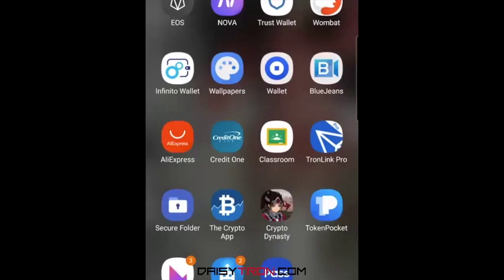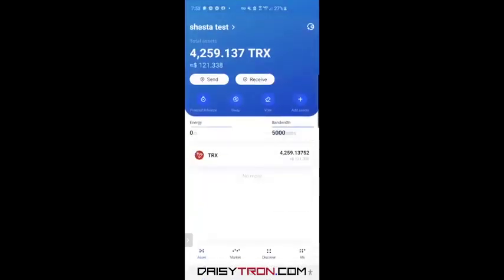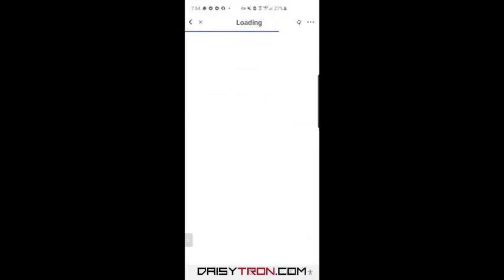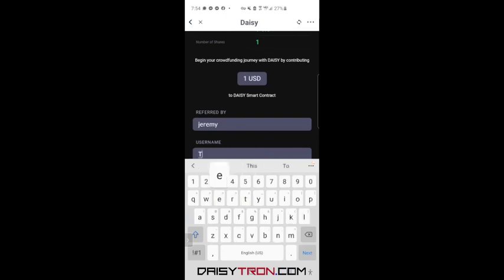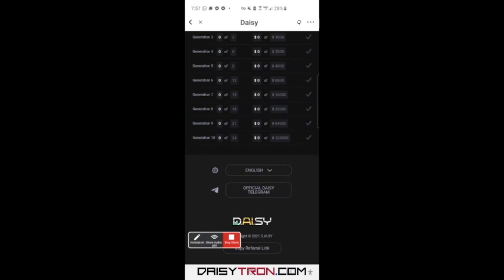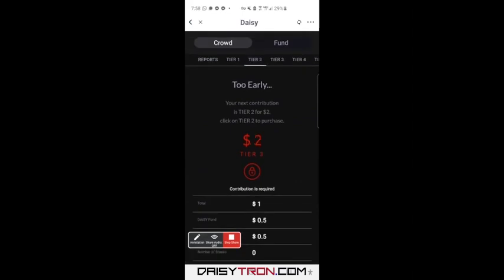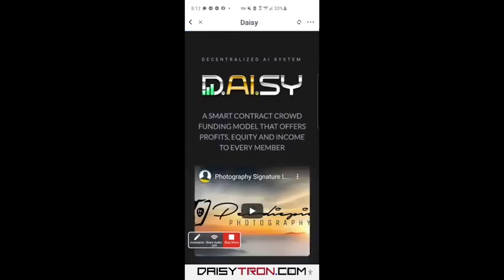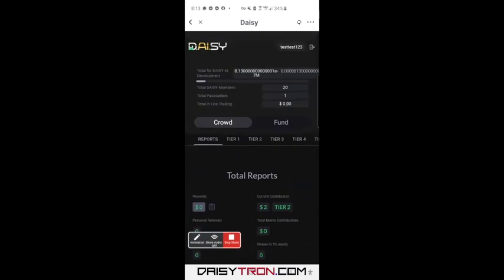How to Login, Register and Contribute to DAISY Global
How to Login, Register and Contribute to DAISY Global | Tron Smart Contract

This short screenshare video will show you how to register once we launch and the links go live
It will also show you how to log into your Dapp back office and upgrade

NOTE: This video is not official and takes no responsibility to the accuracy of the information presented. View in your own discretion.